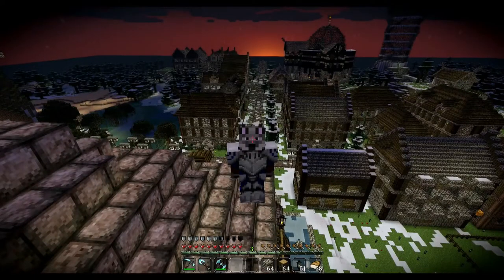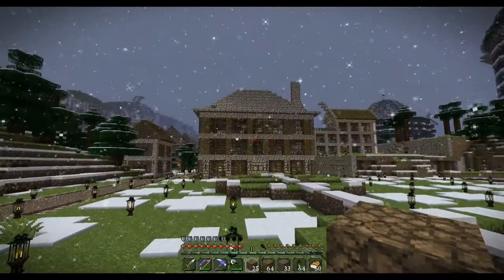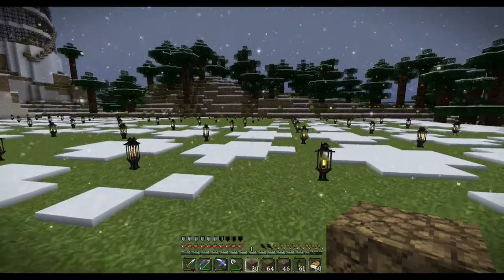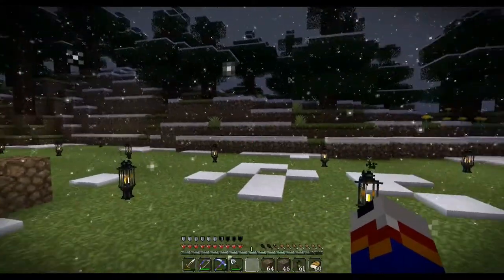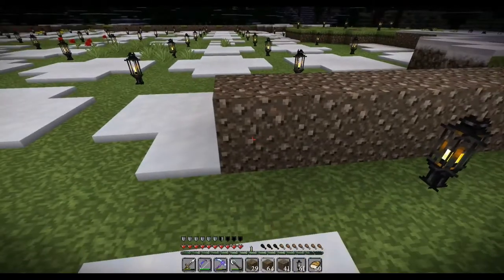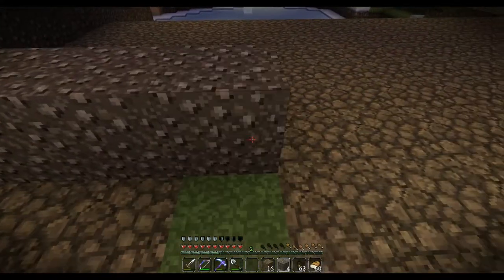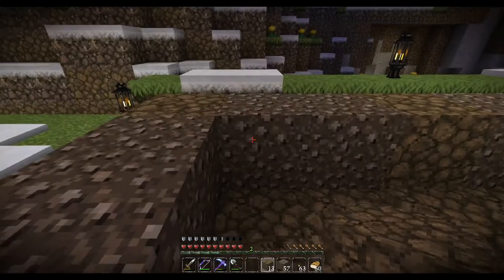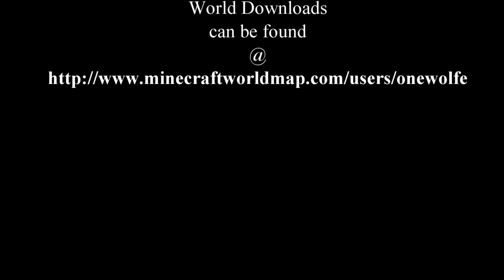The Wolf Den - OneWolfe goes RAW #12 - The Long Way Around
Day two working on Phase 2 of my RAW series, an experimental style of recording everything I do on camera. All of the good bad and uglies that can happen when recording minecraft episodes. The RAW series has been prerecorded. 23 episodes were prerecorded between July 14 and 15 so I wont be able to respond to posted comments in the videos untill episode #34 or later. I will attempt to maintain a regular upload schedule. Due to the large number of episodes in this series I will be shortening the upload schedule to every The exact upload times will vary depending on my work schedule. I was able to get off work early today, so I was able to start the upload sooner. When working normal hours I get off of work at 5pm so uploads should be out around 7pm Mountain Standard US time. Weekends may be as late as noon.

The RAW style is my dedication to a good friend and fellow YouTuber, TheMindfiend, whos channel has been deleted and is no longer producing anymore videos.

Phase 2 is an extremely large, top secret, build based from a real world building, in which I will be providing clues to as we progress through the series. Clues will also be provided through my Facebook